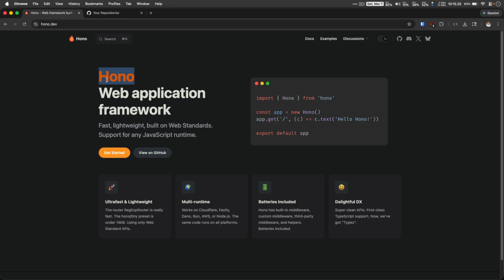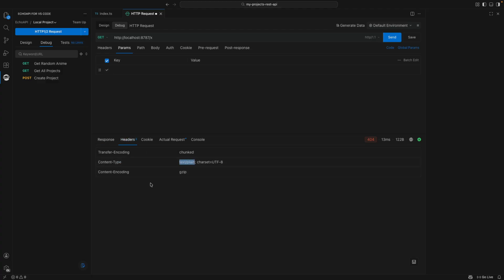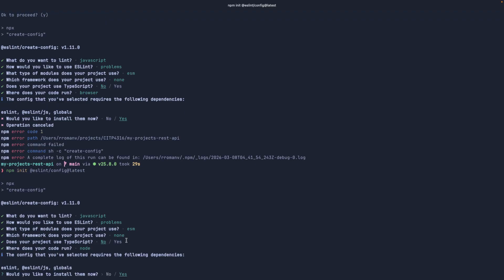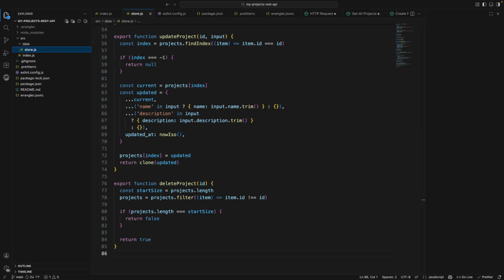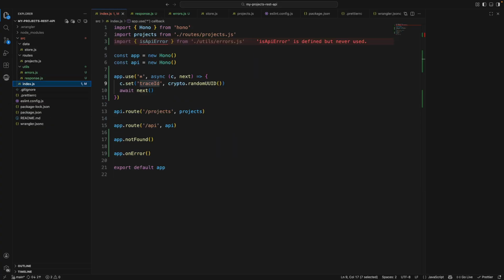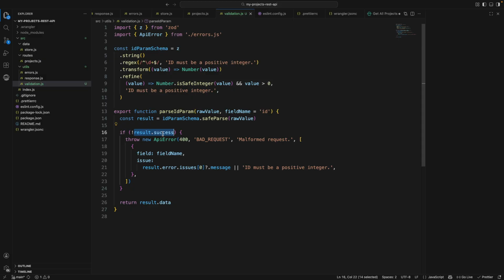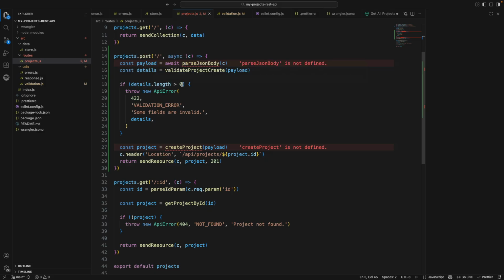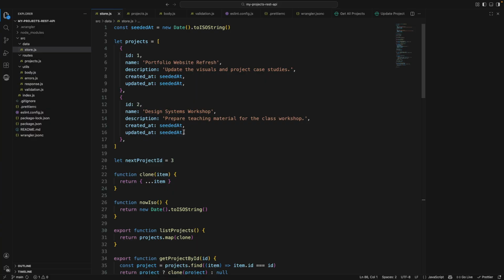Projects and Tasks REST API with Hono and Best Practices - Part 1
This video introduces the first version of our Week 8 backend project. We use Hono and Cloudflare to create a simple REST API and explore how backend routes are built and tested. The goal is to help you understand how REST ideas such as resources, endpoints, HTTP methods, and JSON responses work in a real project.